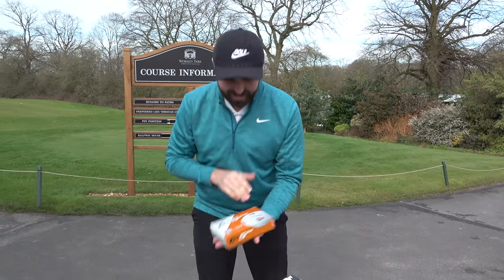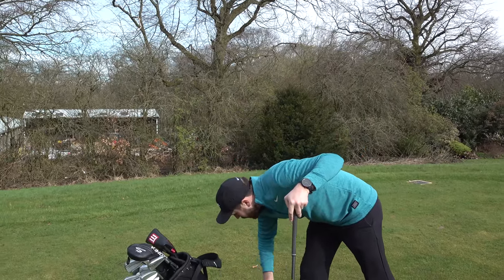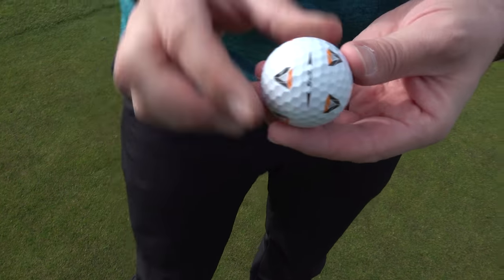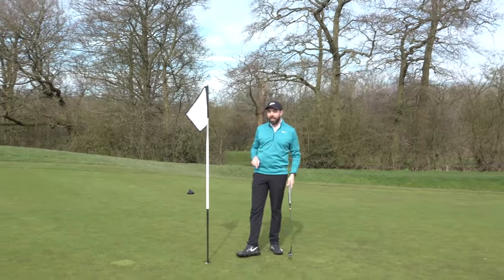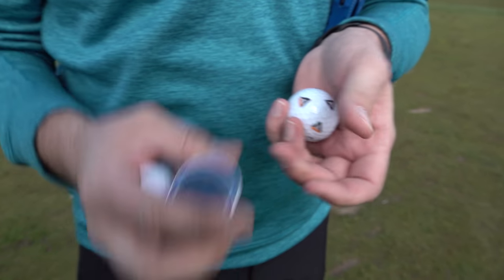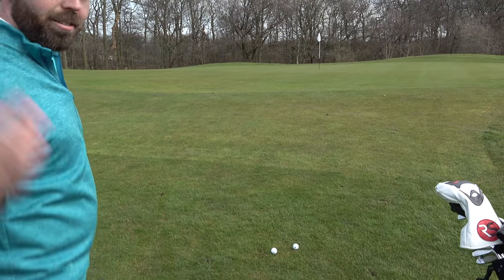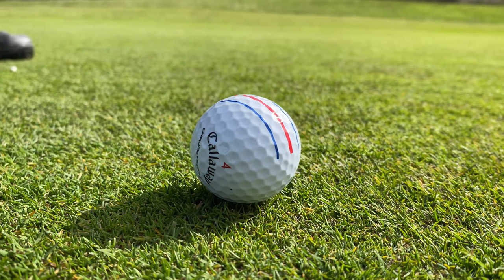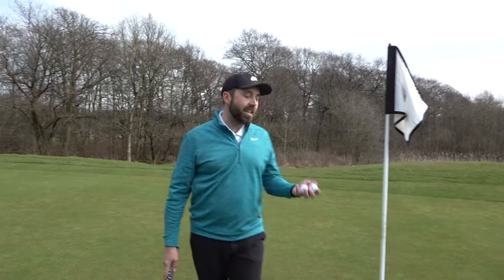I REALLY LIKE THIS GOLF BALL | TaylorMade TP5 PIX Review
I REALLY LIKE THIS GOLF BALL | TaylorMade TP5 pix 2.0 Golf ball
*This video was filmed before lockdown*
PGA Golf Pro Rick Shiels tests out the new TaylorMade TP5 pix 2.0 Golf ball
The new TaylorMade TP5 pix 2.0 Golf ball is designed to help you align better on the putting green. In this video Rick Shiels tests it out on the golf course and also tests it against the Callaway Triple Track Golf ball. Plus Rick cuts it in half to see whats inside the TaylorMade TP5 pix 2.0 Golf ball and to see if its the same as the taylormade TP5